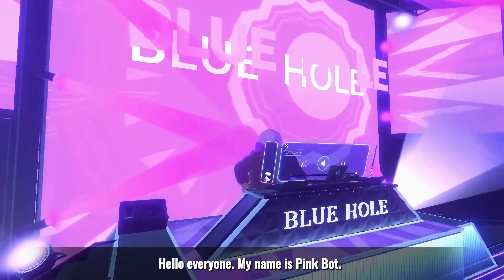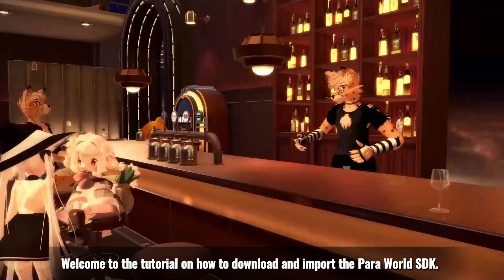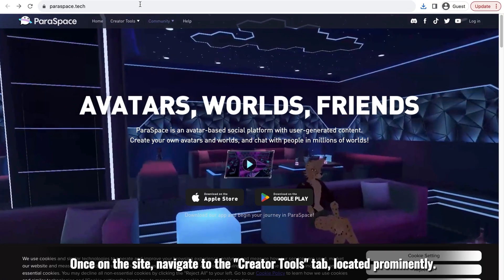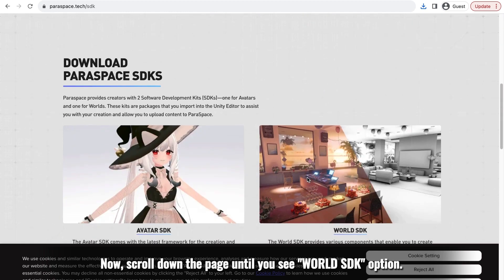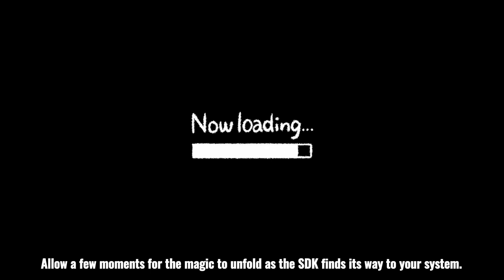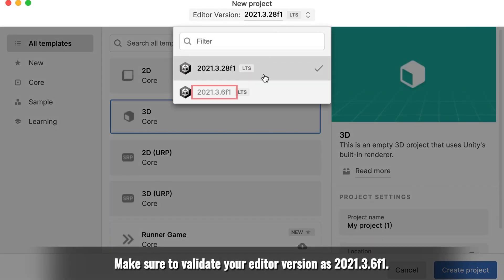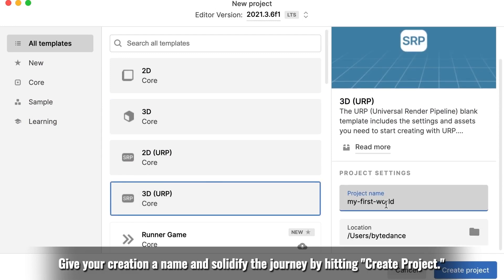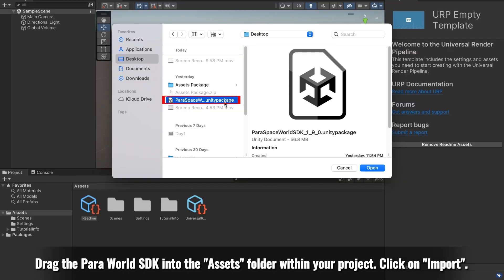1-1 How to download and import Para World SDK?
📹 Learn to Download and Import the Para World SDK!
That's all you need! Now you're ready to unleash your creativity in Para World. Have fun! 🚀